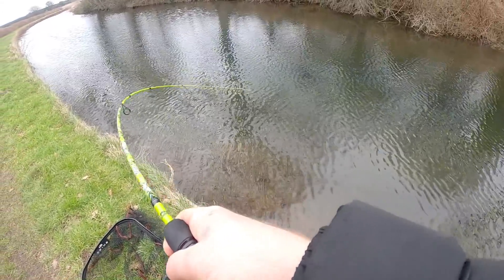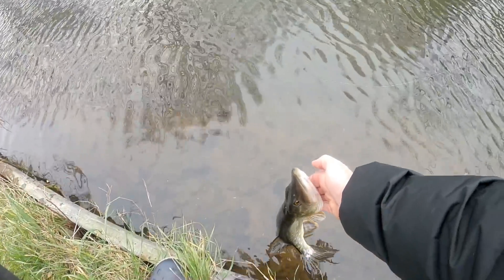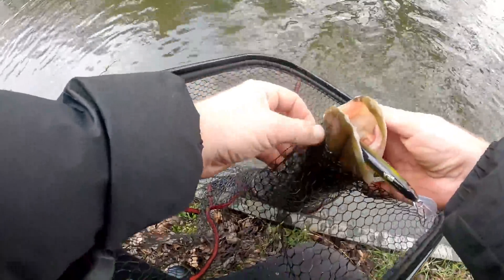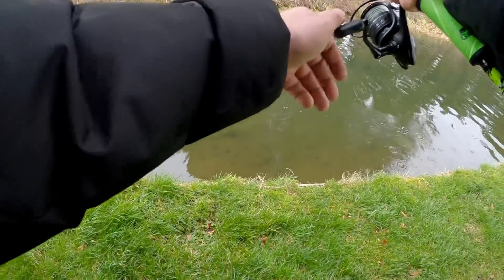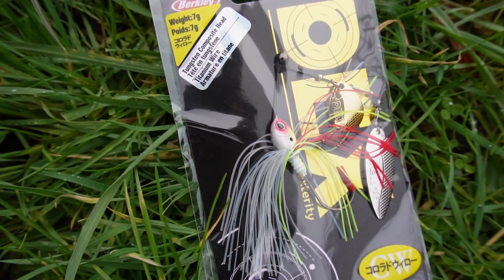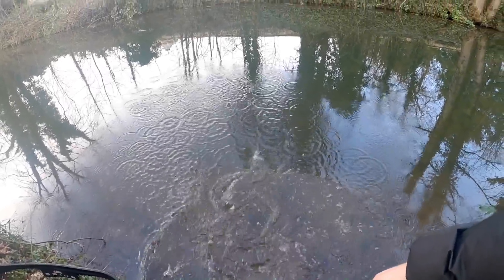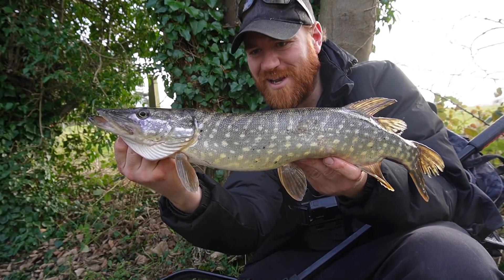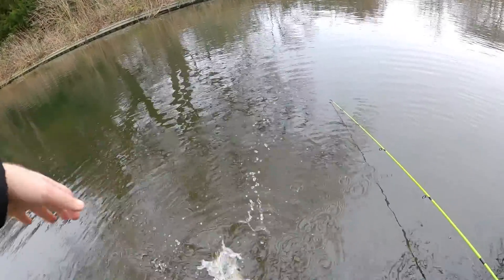Pike Were Crushing It Before The Storm!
This session I decided to venture out just before storm Eunice was set to arrive in the hope that the canal pike would be on the hunt before the pressure change. I had a few different baits to use from the DEX range in the hope of getting as much action as possible for the short time I was set to be out. I ended up with loads of action! Even a fat perch showed some interest.